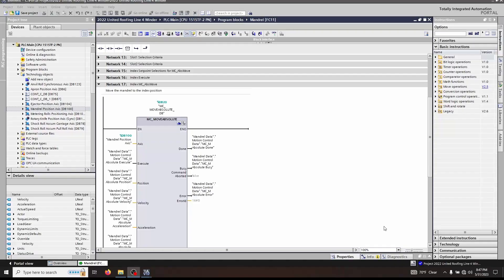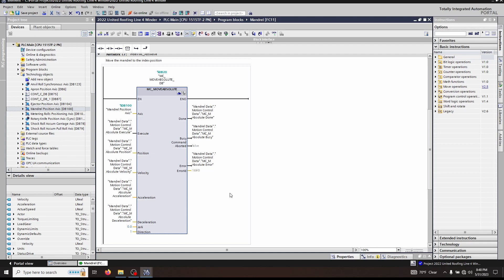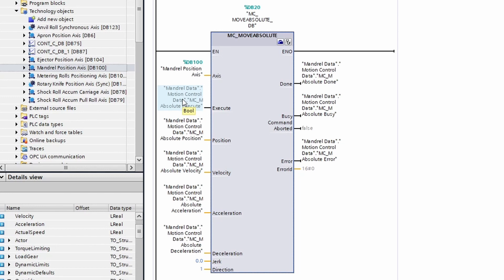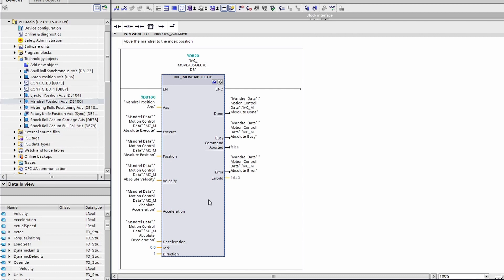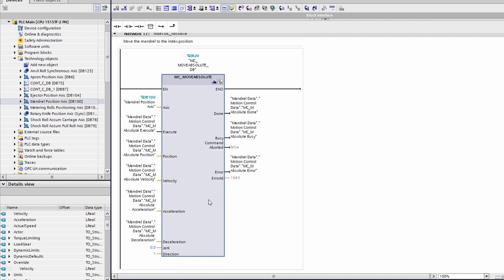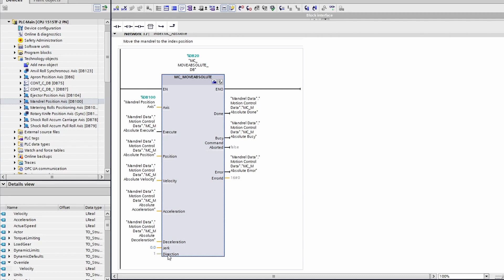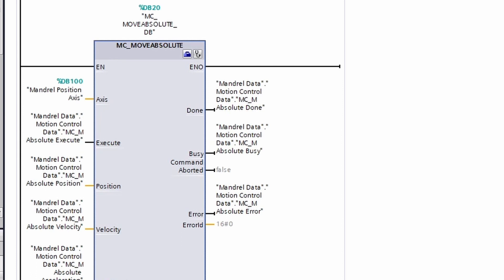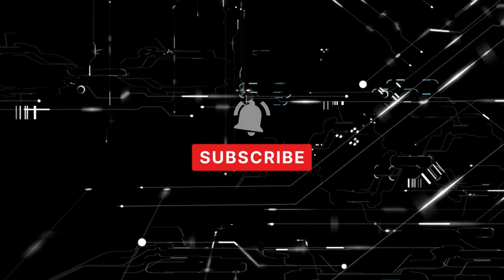Using Siemens PLC Function Blocks: MC_MoveAbsolute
In this episode we continue our Siemens PLC Function Block series with the use of Technology Object control blocks MC_MoveAbsolute

Siemens PLC Training. Siemens servo programming. Siemens Function Blocks. Siemens Drive Programming.

Original background music by @DrewNel7208

0:00 Introduction
0:23 MC_MoveAbsolute Block Description
2:59 Absolute vs Relative Motion
4:59 Modulo Definition and More